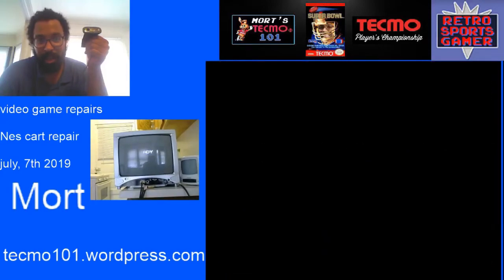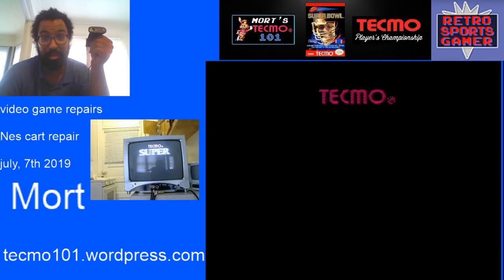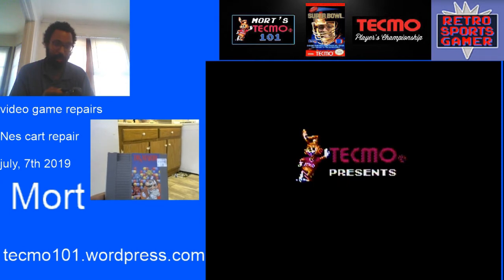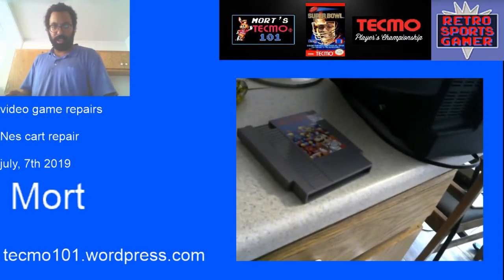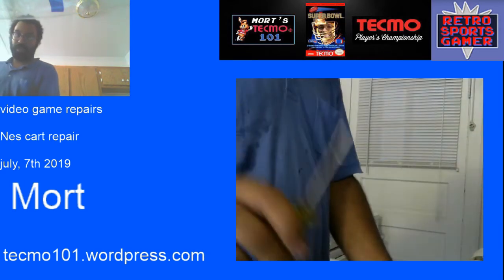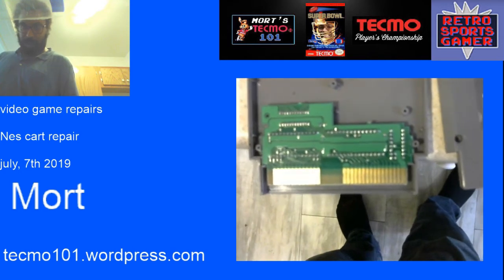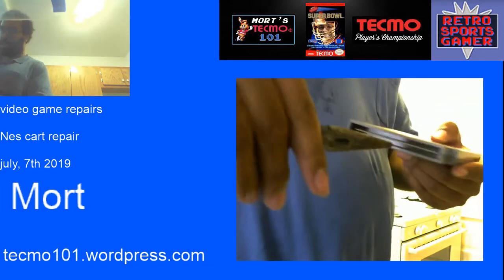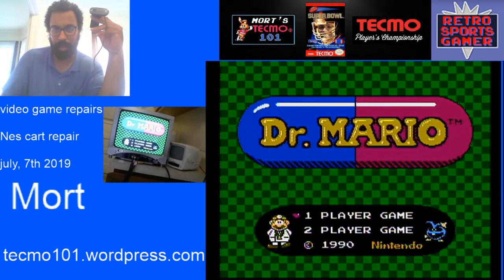nes cart repair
several times I have found Nintendo carts that the circuit board moves.  which prevents solid contact with the 72 pin tower.  in this video I take apart a cart to show you the problem and a simple solution.